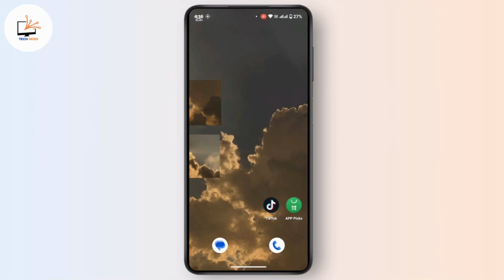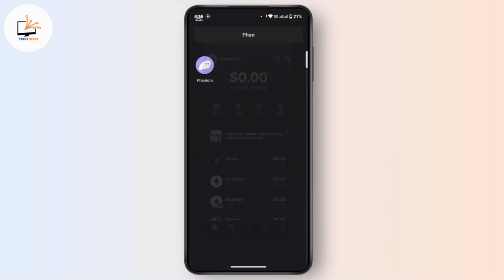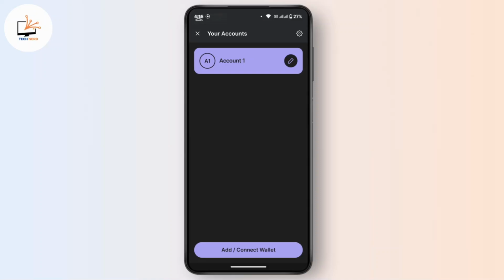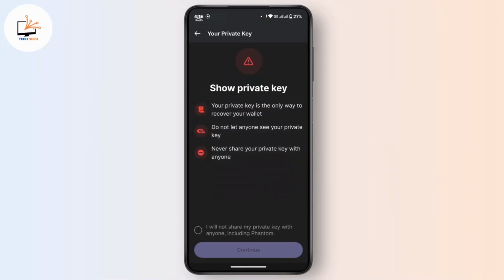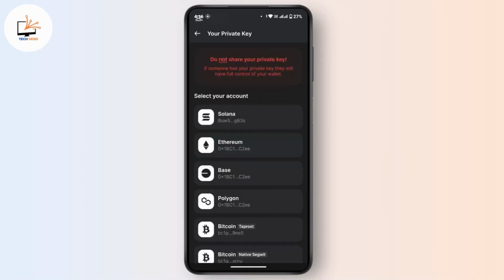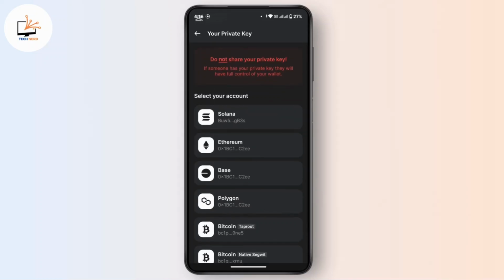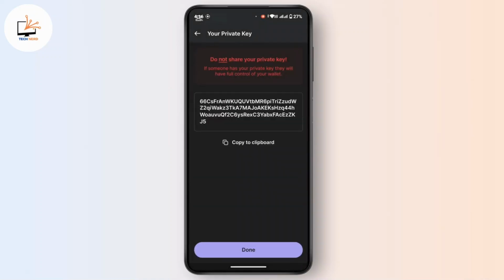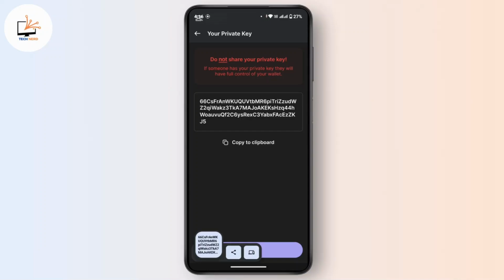How to Find Private Key in Phantom Wallet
In this video, we'll walk you through the process of finding your private key in Phantom Wallet on your mobile device. Whether you're a beginner or experienced user, this guide will help you navigate the app and locate your private key safely. It's important to keep your private key secure, so follow the steps carefully and ensure you're sharing it in a secure location.

Chapters:
00:00 - Introduction
Welcome to another video! Today, we'll show you how to find your private key in Phantom Wallet.

00:05 - Open Phantom Wallet
Launch the Phantom Wallet app on your mobile device and log in.

00:12 - Navigate to Account Settings
Tap the account name in the top left corner to access account settings.

00:18 - Edit Account and Access Private Key
Tap the edit icon next to your account name to view private key settings.

00:25 - Read Private Key Information
Review the security information before proceeding to view your private key.

00:30 - Confirm Security Reminder
Tap "I will not share my private key with anyone" to continue.

00:35 - Select Account for Private Key
Choose the account for which you want to view the private key.

00:45 - Confirm Your Selection
Tap "Yes" to confirm the account selection and reveal your private key.

00:50 - Copy Your Private Key
Tap the "Copy" button to copy your private key to the clipboard.

01:00 - Share Private Key Securely
Make sure to store and share your private key securely, not in untrusted locations.

01:10 - Conclusion
That's it! You've learned how to find and copy your private key in Phantom Wallet.